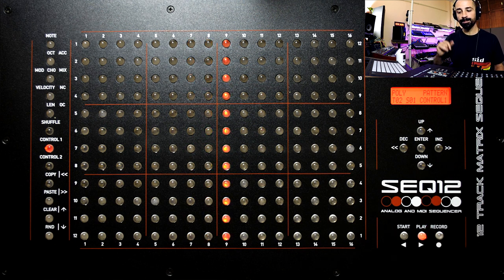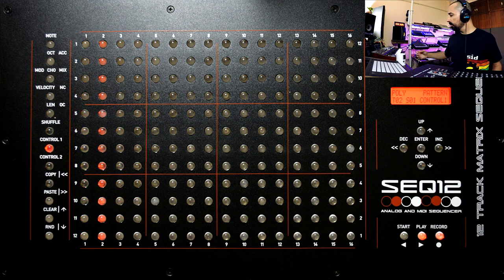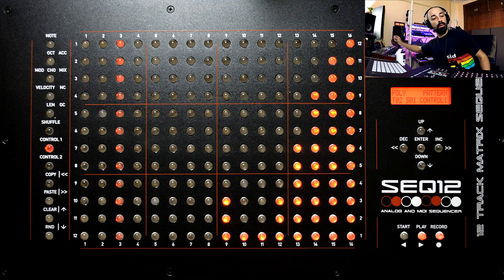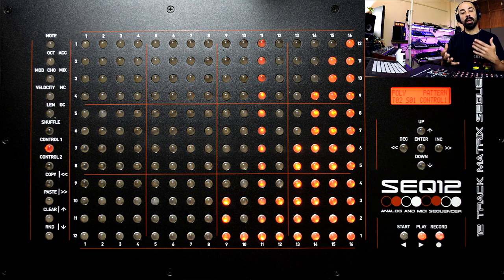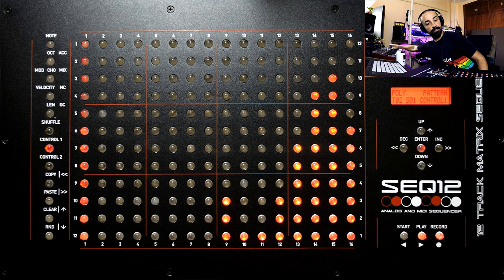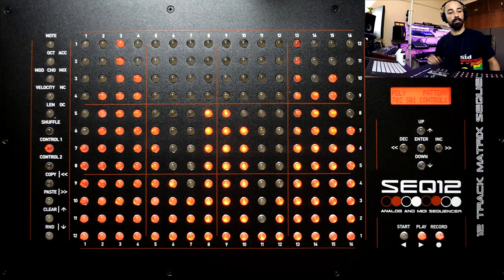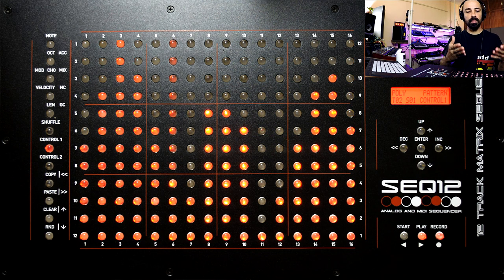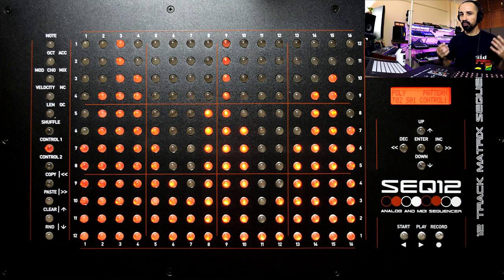Part 2 - Polyphonic Tracks - SEQ12 (Mode Machines)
Continuing with the basics, second video explaining the editing process with the SEQ12, polyphonic tracks. We will also cover the recording of MIDI CC messages manually aswel as using the MIDI learn functionallity.

Next video will cover drum tracks and a bit of shuffle.

Cheers!